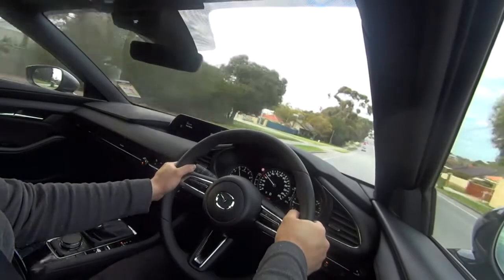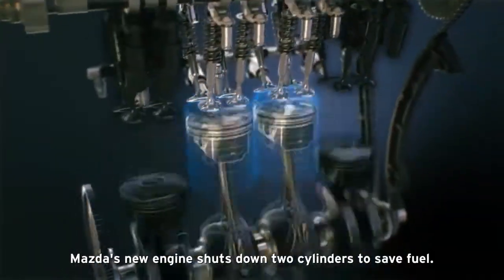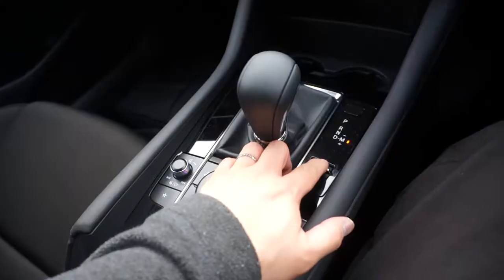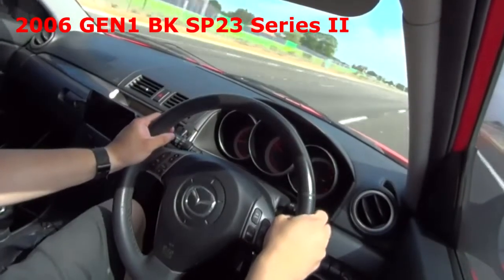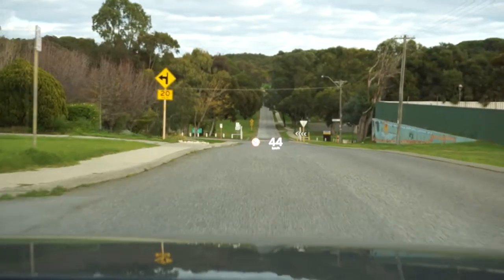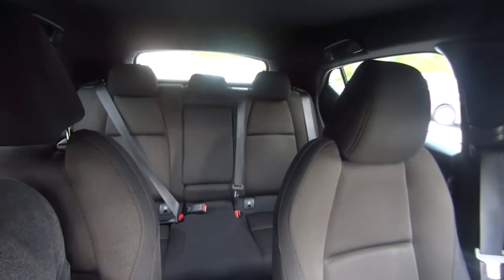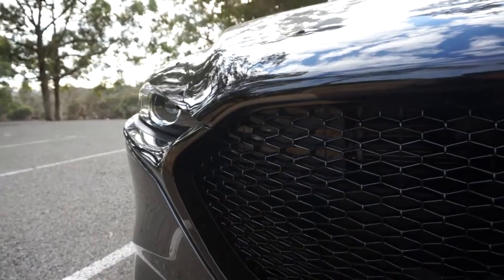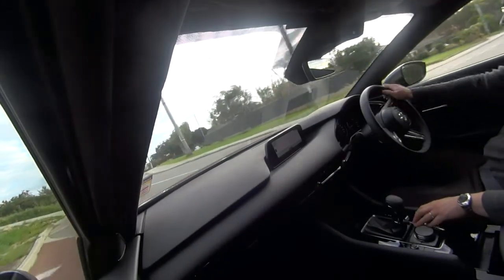MAZDA 3 G25 EVOLVE HATCH - The pick of the range. Who needs a Turbo?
Review of the 2020 BP G25 Evolve Hatchback from the Mazda 3 range